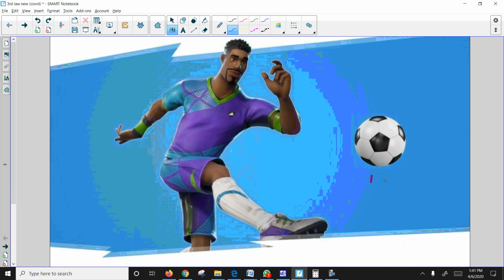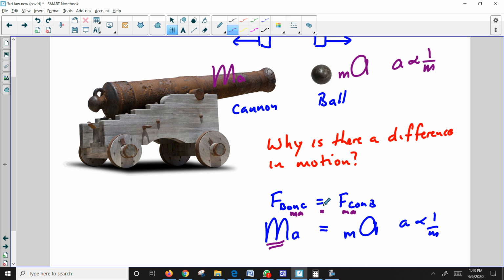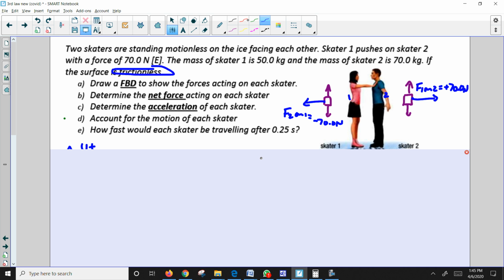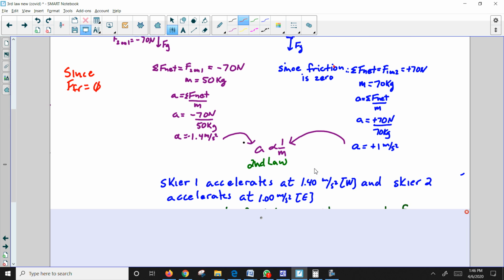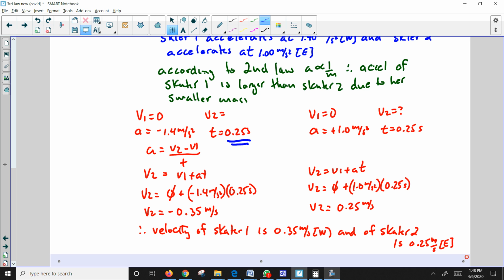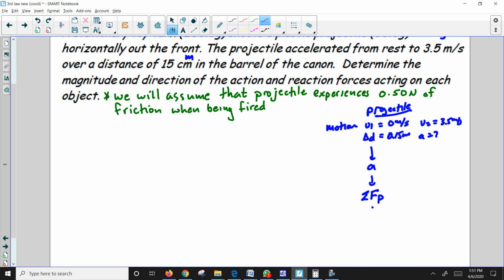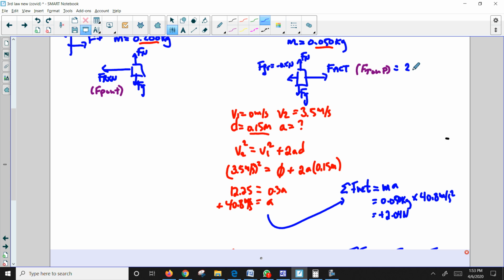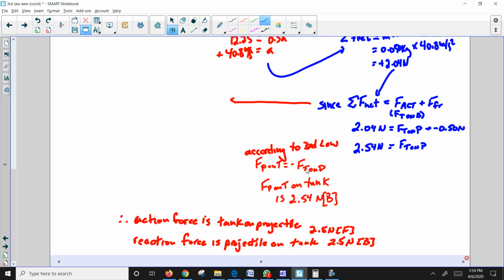Third Law Problem Solving